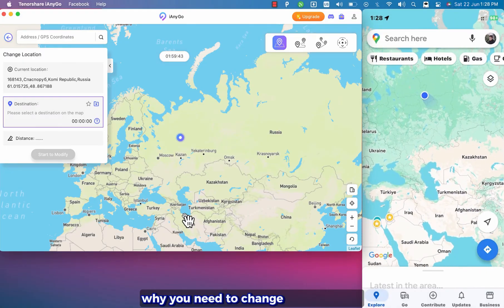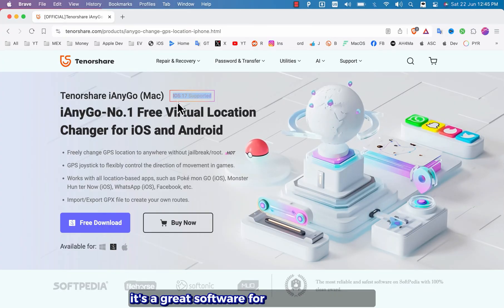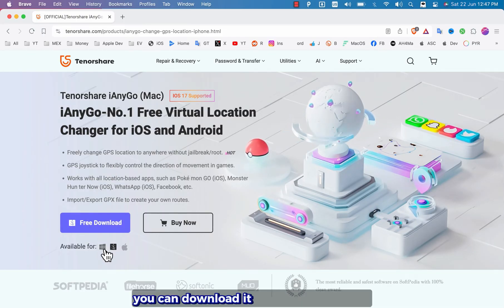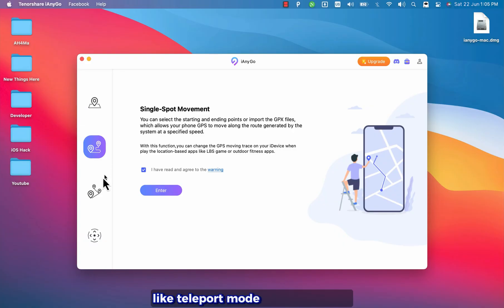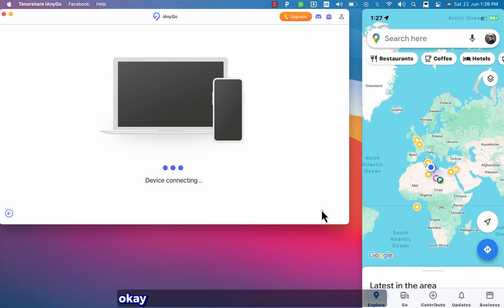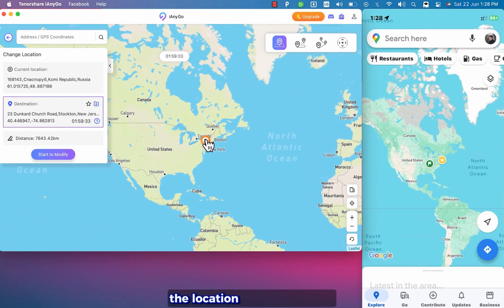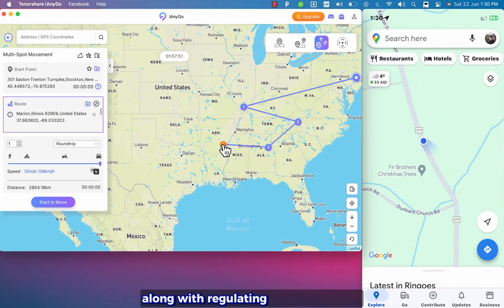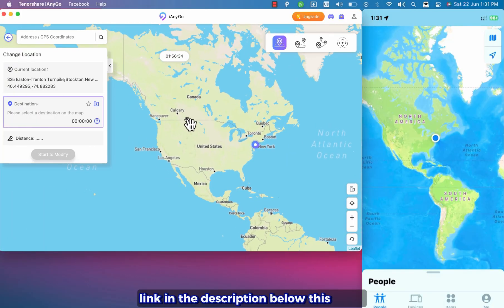2024 Best Ways to Change Location on iPhone | iOS 26 Location Spoofe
A tool specifically designed to modify positioning. If you think the ability to change your iPhone's location is worth it, maybe you can try iAnyGo, a location-changing software that won't let you down.

In today's video, I'm gonna show you how to fake the GPS location on all iOS versions including the latest version of iOS 17 on your iPhone or iPad without jailbreak and without even leaving your place.

See also: 👇🏻 ♻️

how to pause location on find my iphone
Hide location on Find My iPhone 2023
how to hide location on Check in
Best location spoofer software
iAnyGo download
Timestamps to skip ahead:
0:00 Intro
0:35 How to download + install the software
0:51 iAnyGo features
1:24 Download iAnyGo
2:00 iAnyGo software & features
2:47 Change your location
3:34 two-spot mode
3:58 Muti-spot mode
4:42 Thanks for watching